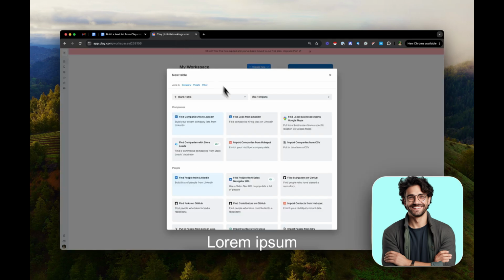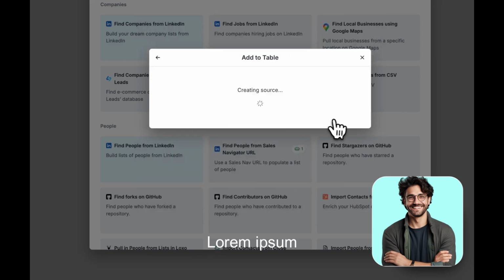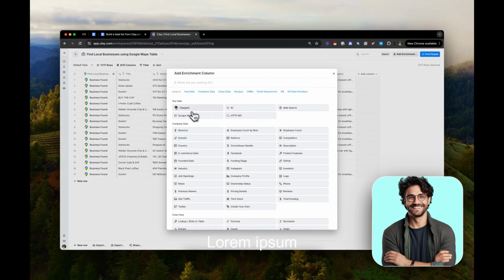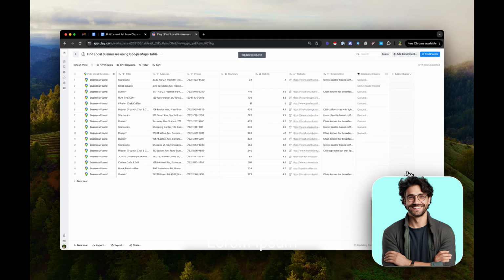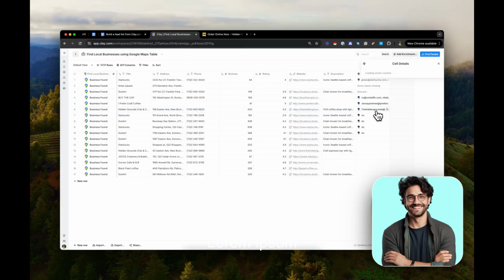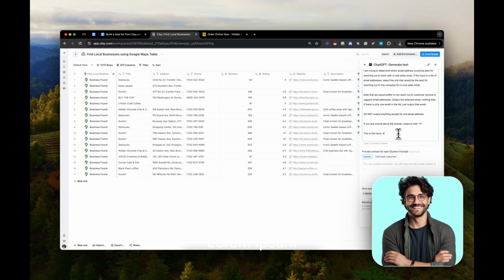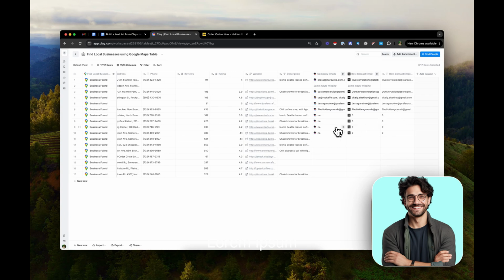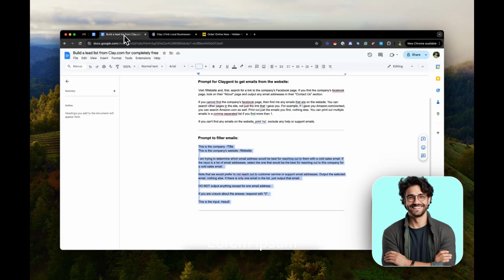Get Unlimited Leads from Clay.com – 100% Free Method!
In this video, I’ll show you a step-by-step method to generate unlimited leads using Clay.com without spending a single penny. Whether you're a business owner, freelancer, or marketer, this strategy will help you scale your outreach, save time, and maximize results.

What you’ll learn:

How to set up Clay.com for lead generation.
Proven tactics to find and target the right audience.
Real-life examples and tips to optimize your efforts.
Don’t miss this opportunity to unlock the power of Clay.com and take your lead generation to the next level!